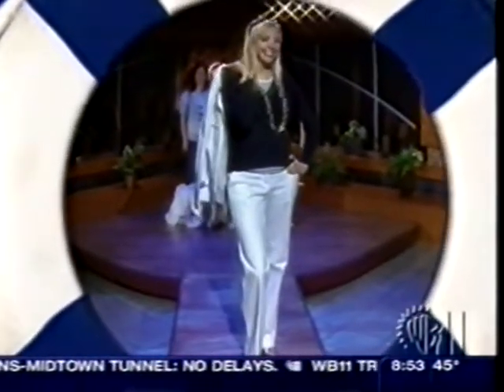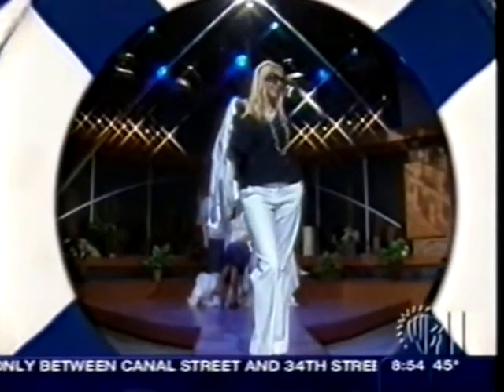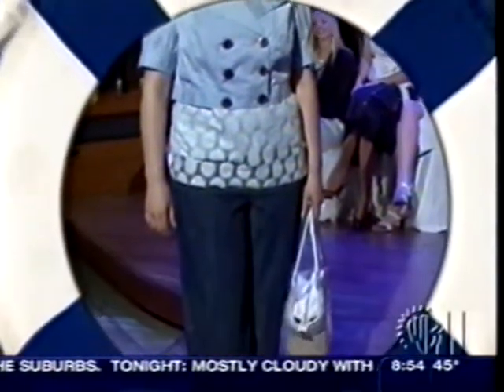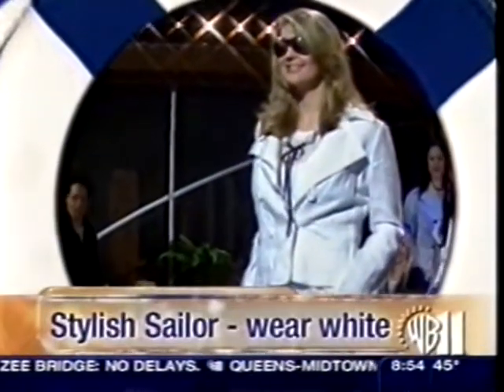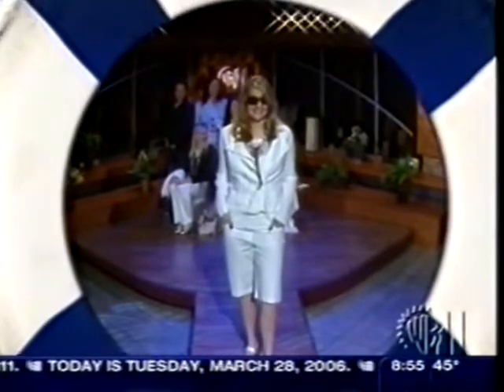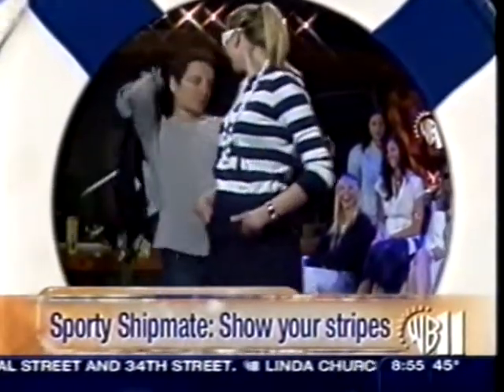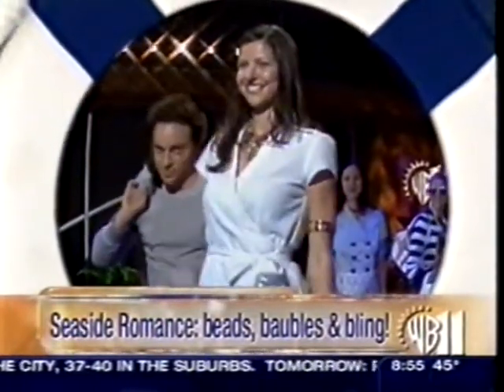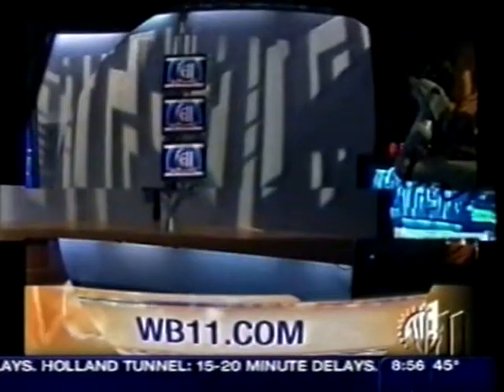Susan Redstone on WB11 in NYC Nautical Fashion (with Chris Kattan) March 28 '06